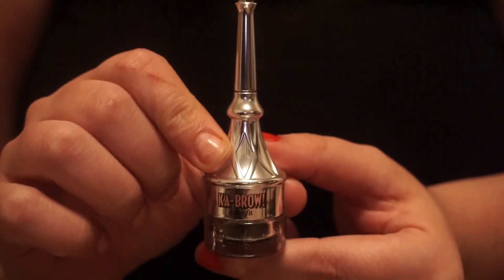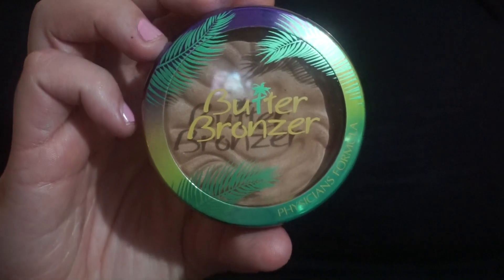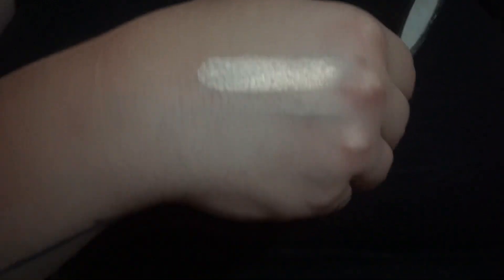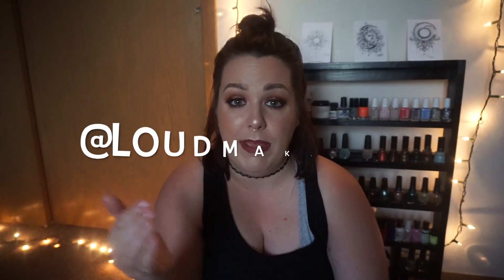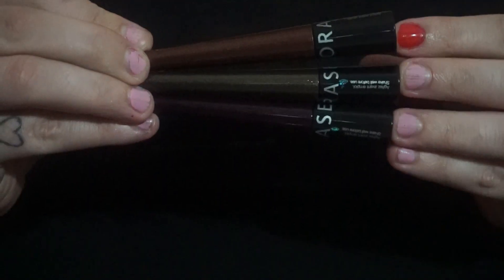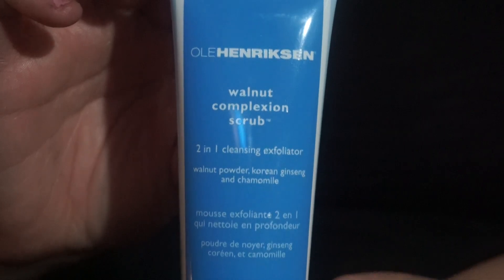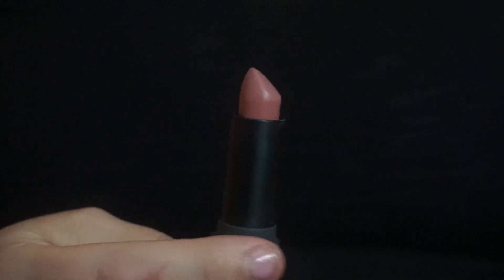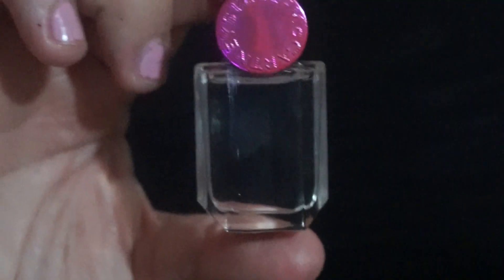June Favorites 2016 | Chelsea Louder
Mmmmk. First off: I apologize for the scrub clothes, the hair and the chipped/mismatched nail polish (I was helping my mom find the perfect red polish that day). I had already filmed this video and edited it, but the footage was corrupt so I was irritated to do it all over again. :) Anyways; uploading this on my birthday, so that's dedication!

Thumbs up the video if you love favorites videos!

P R O D U C T S  T A L K E D  A B O U T :

It Cosmetics Bye Bye Pores loose powder
NARS Liquid Laguna Bronzer
Make Up Forever Pro Sculpting Duo in 1
Kat Von D Thunderstruck eyeshadow
Becca Cosmetics Jaclyn Hill face palette
Anastasia Beverly Hills Modern Renaissance palette
Makeup Geek eyeshadows - Chickadee, Cocoa Bear, Corrupt
Urban Decay Heavy Metal glitter liners - Glamrock, Midnight Cowboy
Sephora 24 hr Waterproof liners - It Bag, Dying For Shoes, Animal Instinct
Double sided brush is no longer available from Coastal Scents - closest thing to the bigger side is the #23 from Anastasia Beverly Hills
E.l.f. Cosmetics Stipple Brush
Ole Henrikson Walnut Complexion Scrub
Bite Beauty Amuse Bouche lipstick - Sugarcane
Milani Color Statement Matte lipsticks - Matte Orchid, Matte Blissful
Maybelline Color Sensational Creamy Matte lipsticks - Divine Wine, Touch of Spice
Bite Beauty Lush Fruit lipgloss - Rambutan
Buxom Full-On Lip Cream - White Russian
Stella McCartney Pop fragrance
Quay Australia X Desi Perkins High Key gold sunglasses